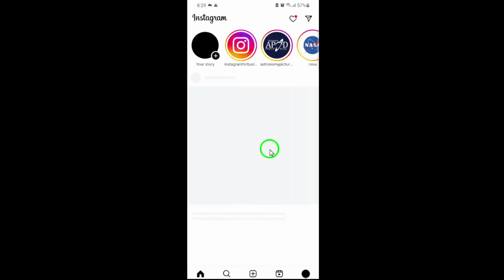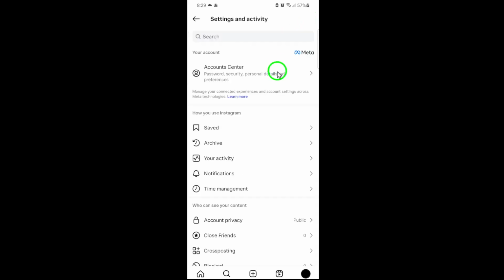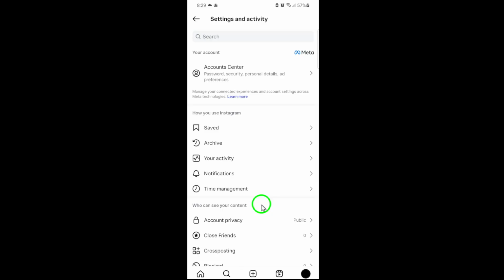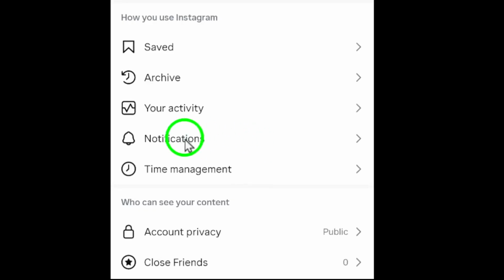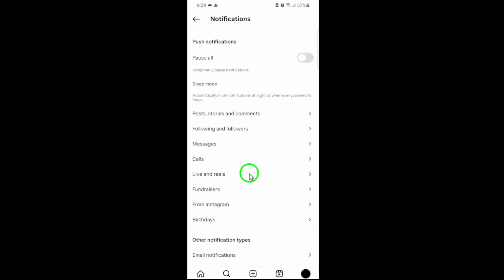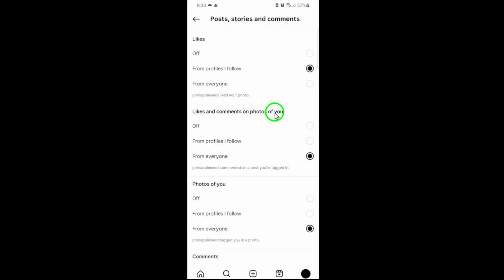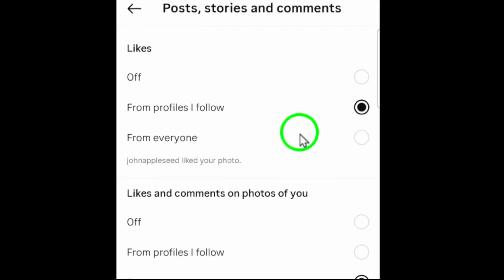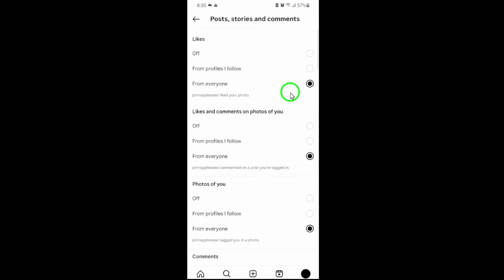How to Turn On Like Notifications from Everyone on Instagram (Updated)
Learn how to turn on like notifications from everyone on Instagram with this easy, updated guide. Stay up to date with every like on your posts by following these simple steps to enable notifications for all users.

1. Open Instagram and go to your profile.

2. Tap the ☰ Settings icon.

3. Tap "Notifications."

4. Tap on "Posts, stories and comments."

5. Under "Likes," choose "From everyone."

Follow these steps to make sure you never miss a like on your Instagram posts.

Chapters:
00:00 Intro
00:12 Soultion
01:05 Outro